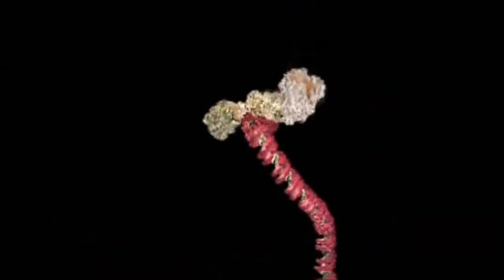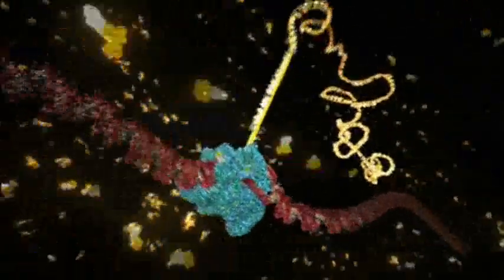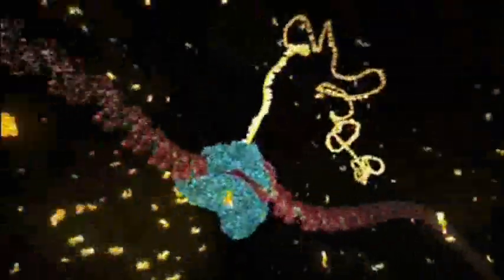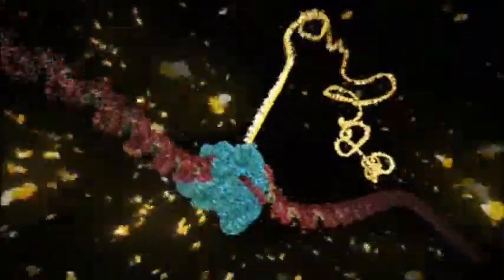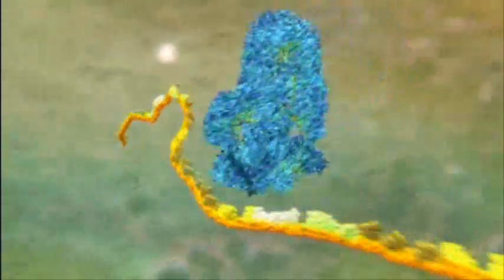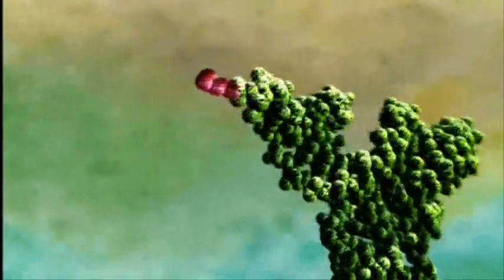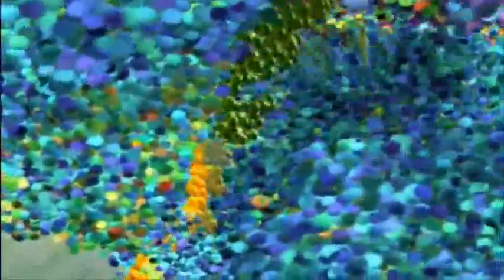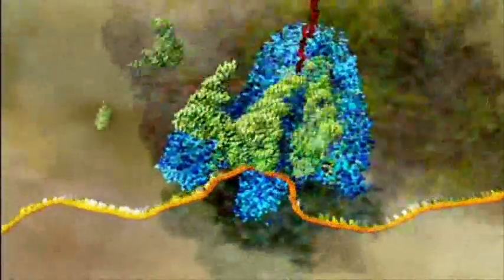From DNA to Protein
From the PBS program "DNA The Secret of Life".